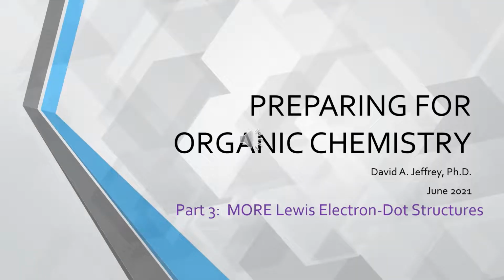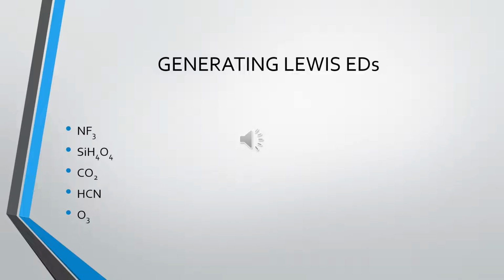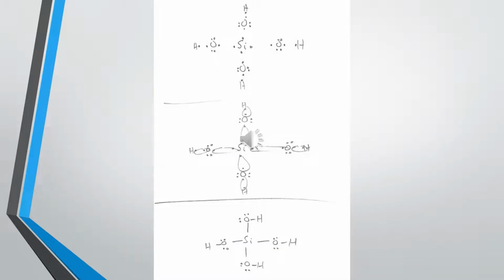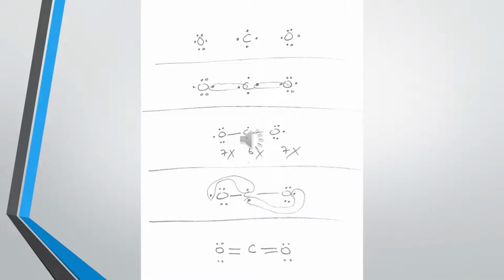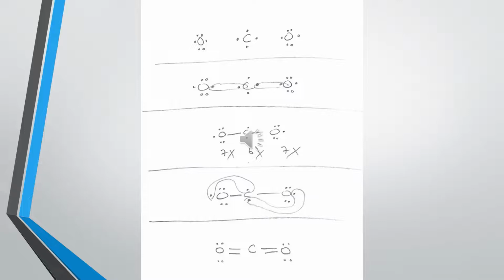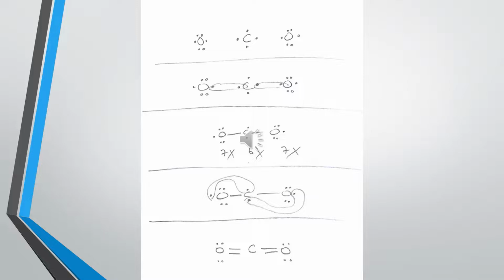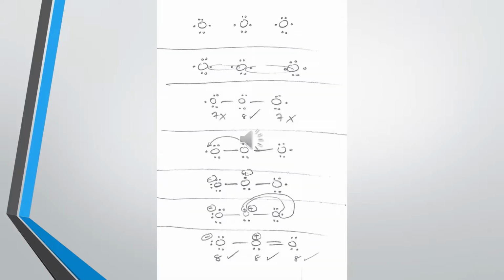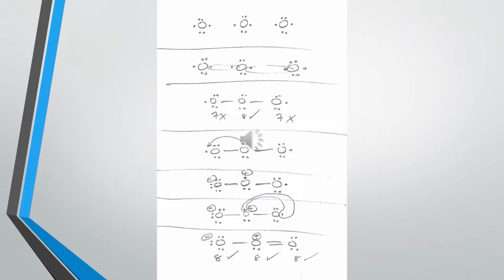Part 3 - Generating Lewis Electron Dot Structures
I teach you how to intuitively generate complete and valid Lewis electron-dot structures given only a molecular formula.